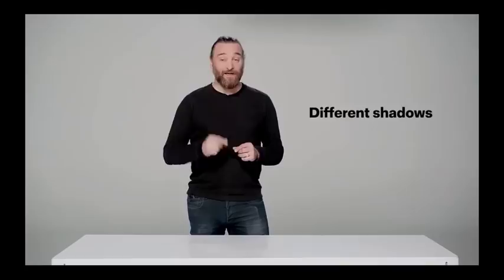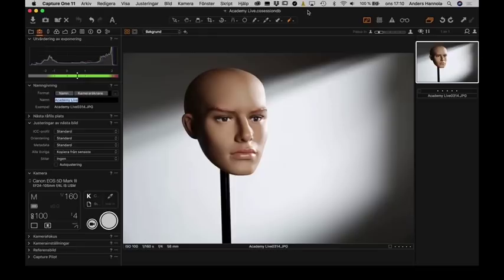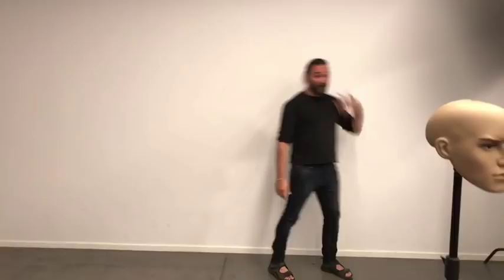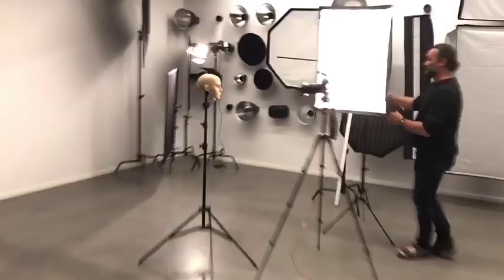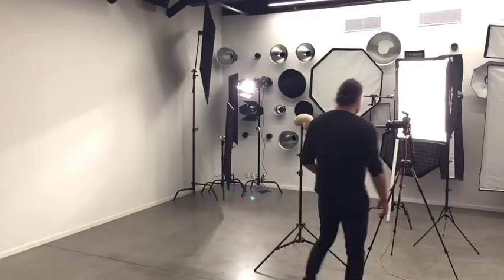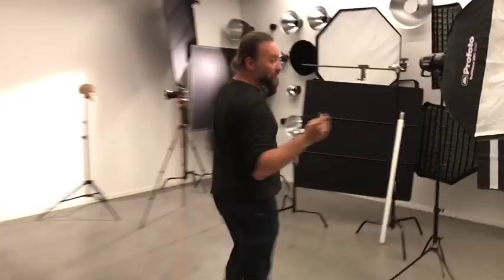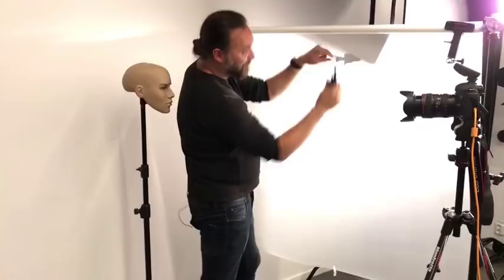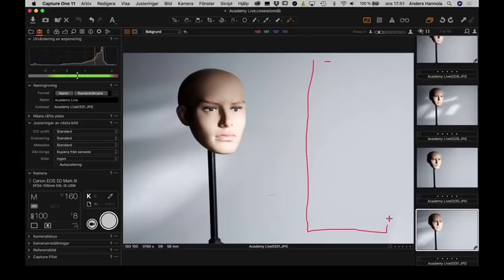How to light the background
Profoto Academy Live episode 6 - Live stream from Facebook. Check them out live on Wednesday's at 17:00 CET. David and Anders ponder over how to light the background and show some new party tricks.